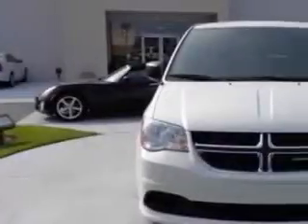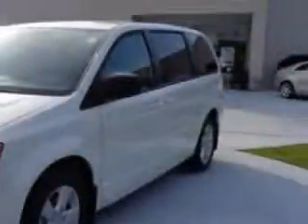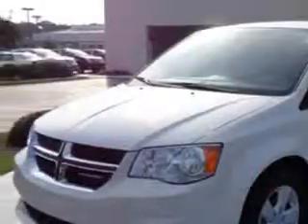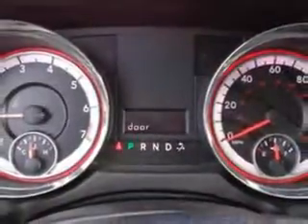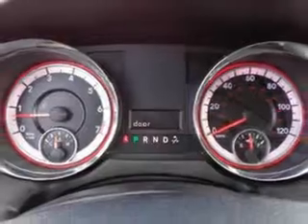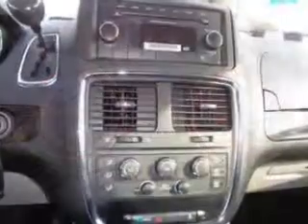2013 Dodge Grand Caravan Cadillac of Fayetteville Fayetteville, NC 28303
Dodge Grand Caravan Cadillac of Fayetteville knows you want more in a car. You have a purpose for your vehicle. You will love this  White   Dodge Grand Caravan Mini Van, equipped with a 6 Cylinder engine and an automatic transmission.
MILES: 30,702
VIN:2C4RDGBG7DR601013

Cadillac of Fayetteville
1637 Skibo Rd
Fayetteville, North Carolina 28303